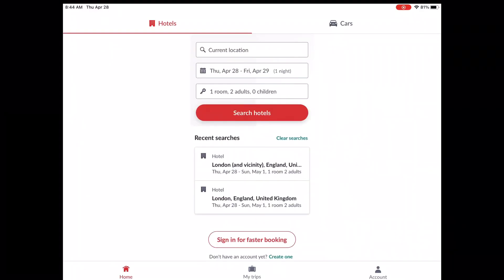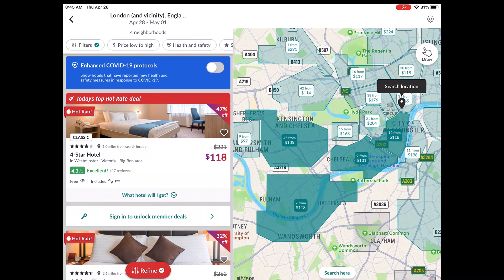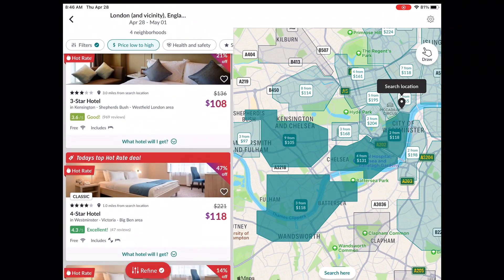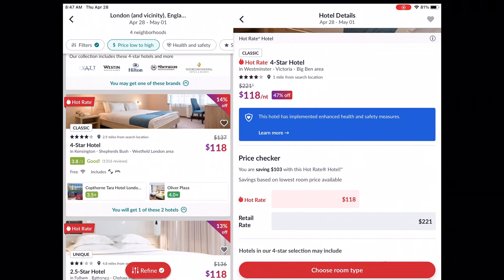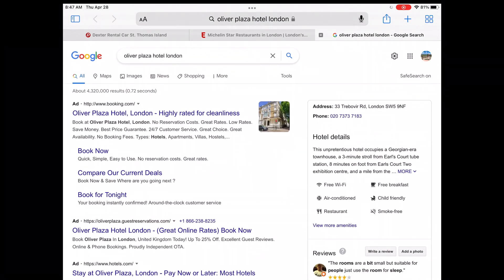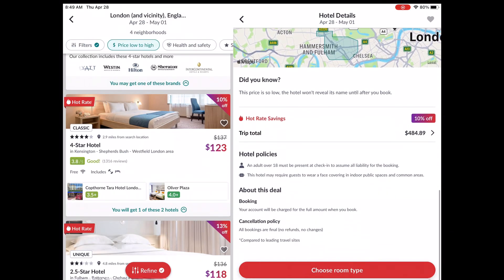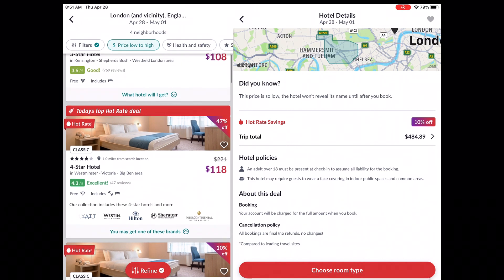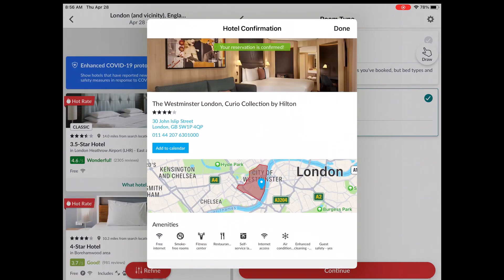We booked a Hotwire hotel for London | What did we end up with?